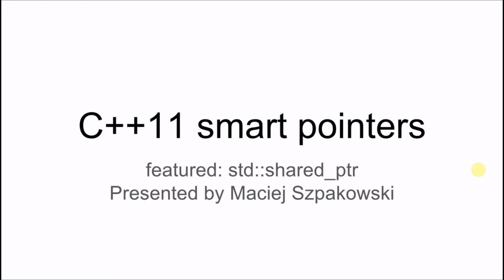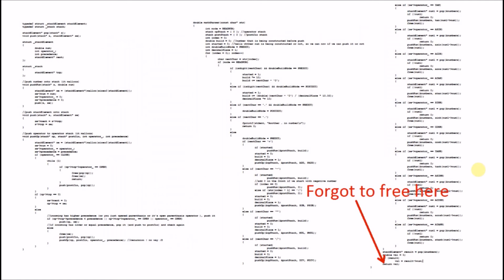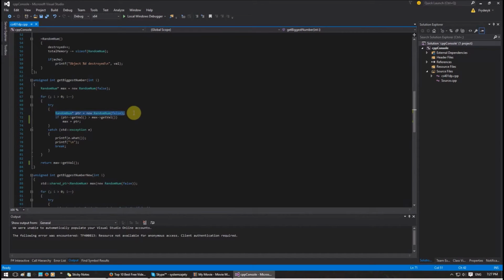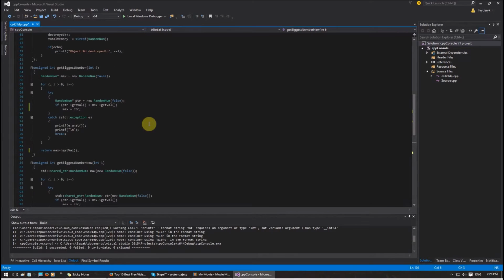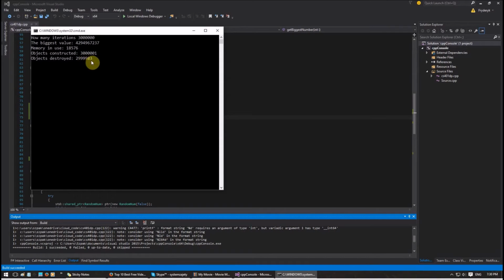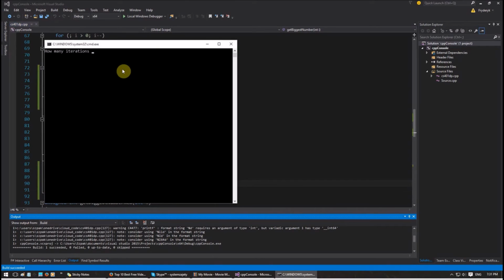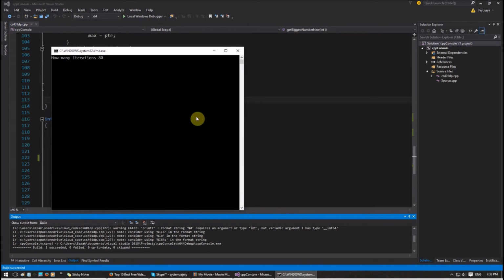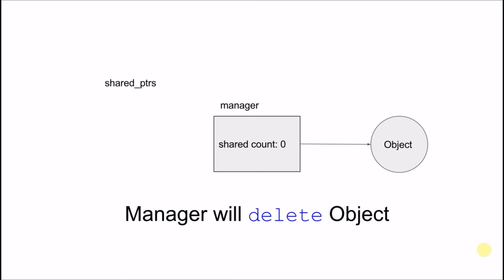C++11 shared_ptr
I sound sad because that's what's happening what you talk to screen. Also, sorry for the noises.